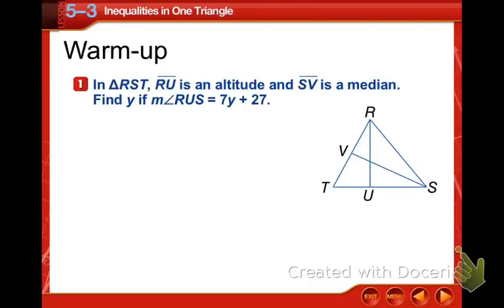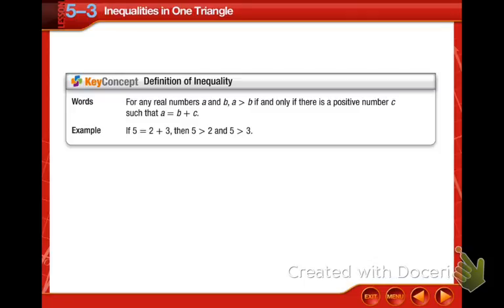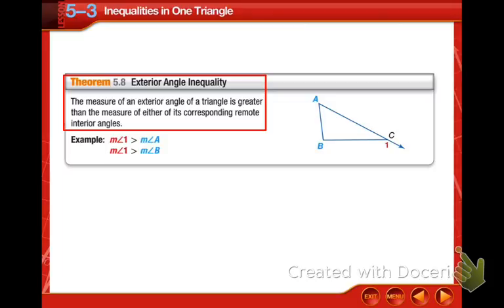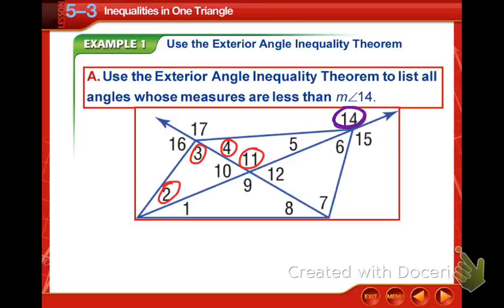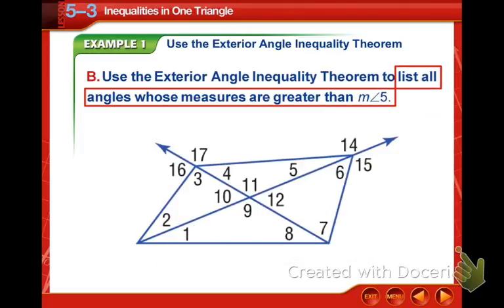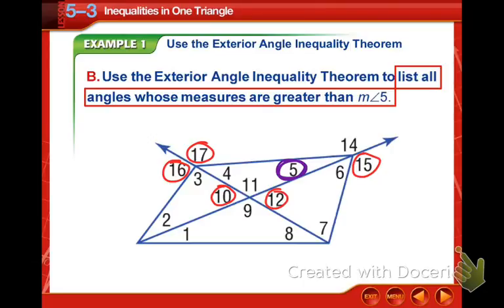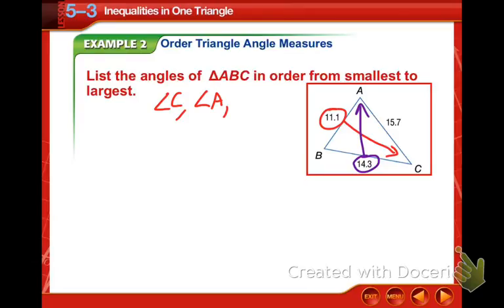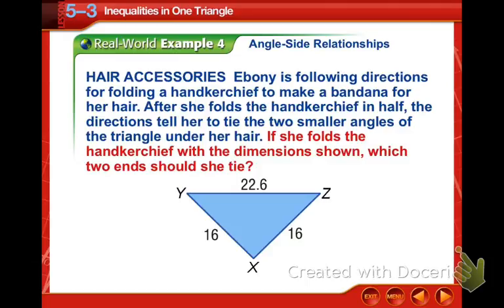Manor Geom Inequalities in One Triangle